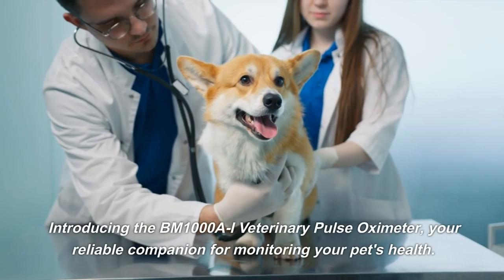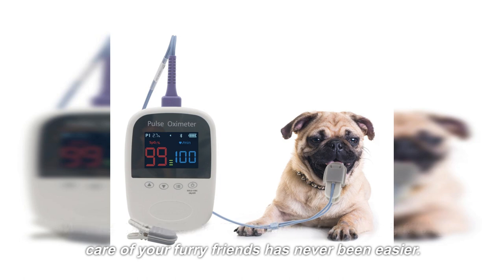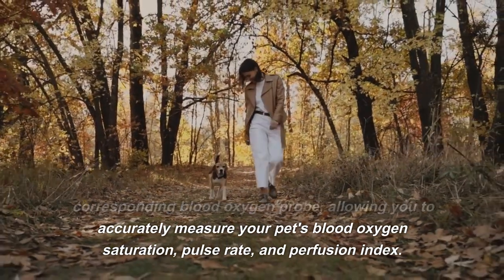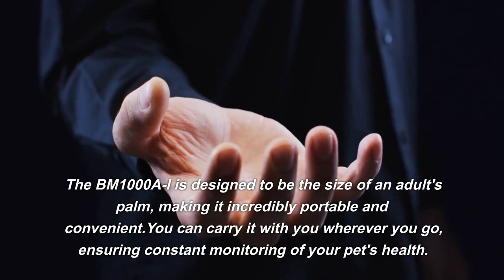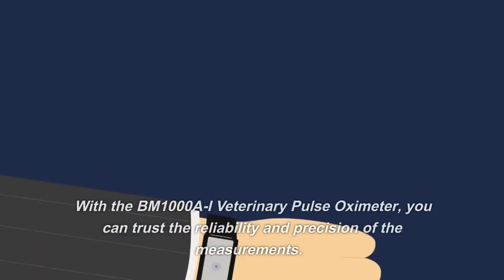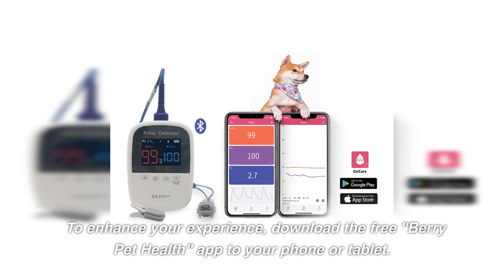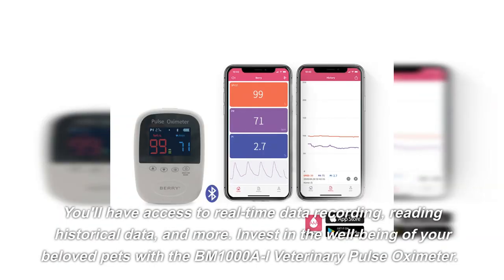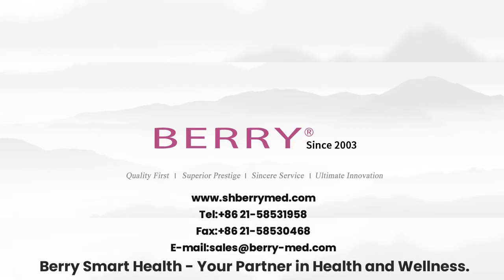Discover the BM1000A-I Veterinary Pulse Oximeter: Your Pet's Health Companion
Introducing the BM1000A-I VeterinaryPulseOximeter , the perfect device for monitoring your pet'shealth. With its advanced features and portable design, caring for your furry friends has never been easier. Measure bloodoxygensaturation , pulse rate, and perfusion index accurately and conveniently.